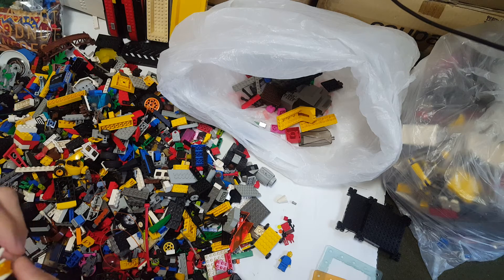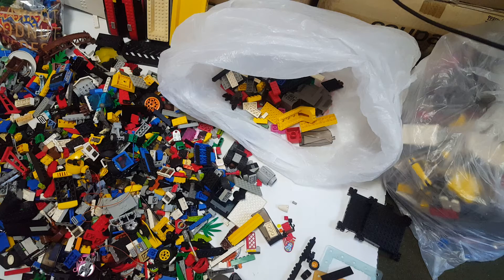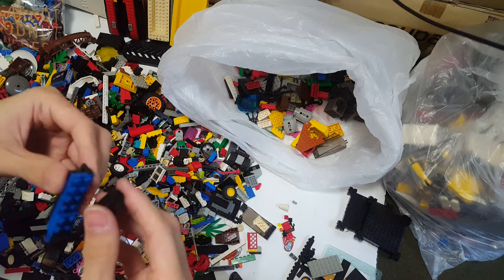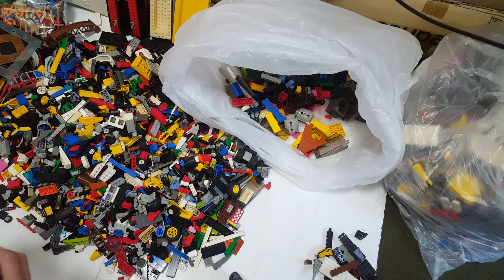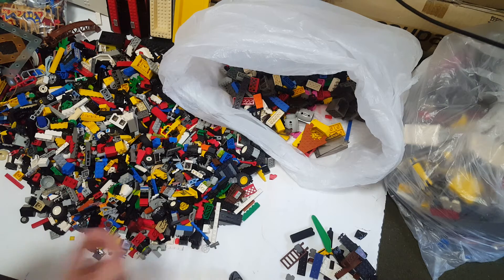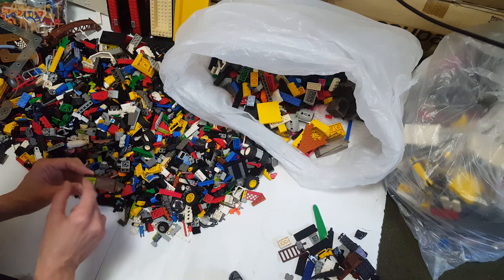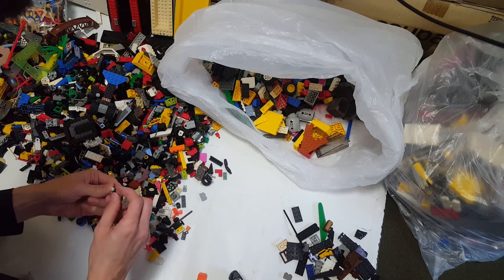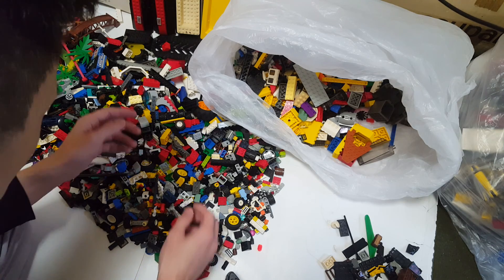Collect - 301 Lego Bulk Bought - Unboxorting 03